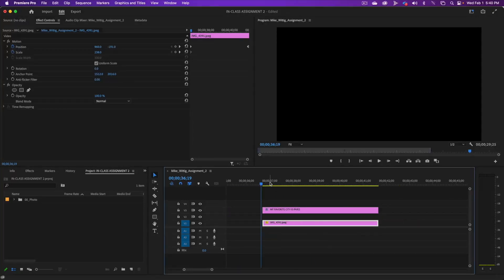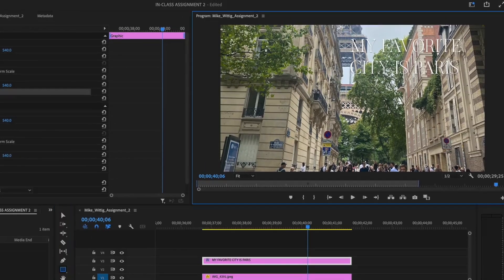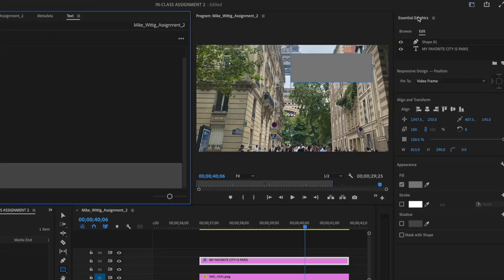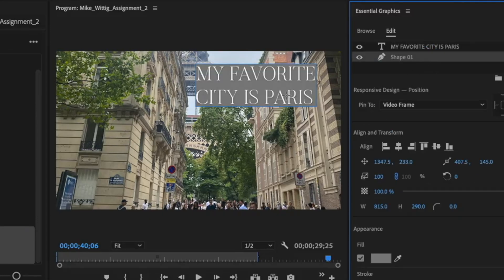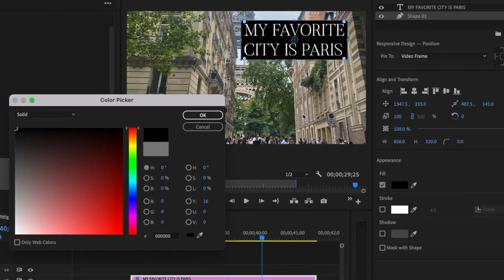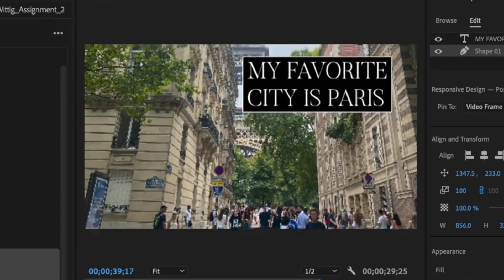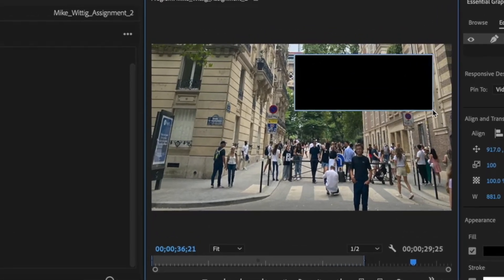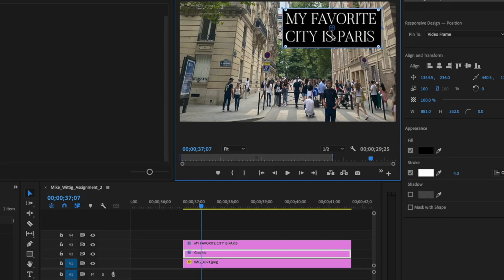Master the Rectangle Tool: 2 Easy Ways to Enhance Videos!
Unlock Your Video Editing Secrets With the Rectangle Tool!

Learn the basics of the Rectangle Tool to create custom graphics for your videos. Get creative with your video projects with this tool.  This guide will show you 2 ways how.

I can teach Photoshop, Lightroom, Premiere Pro, Final Cut Pro, Apple Motion, and Screen Flow + more.

- Professor Klaus (Mike Wittig)